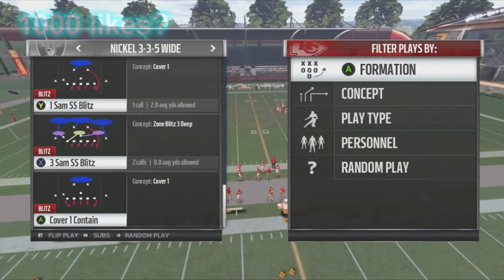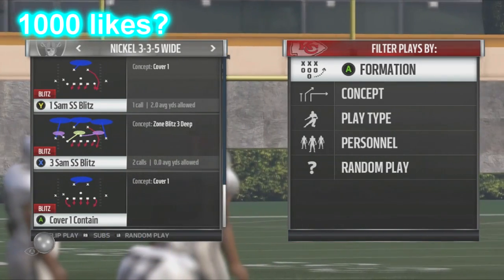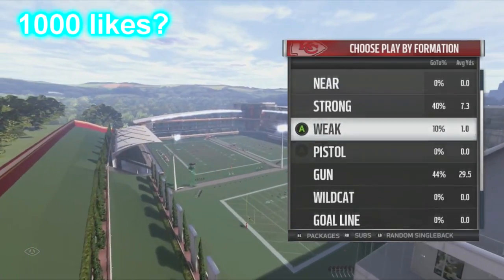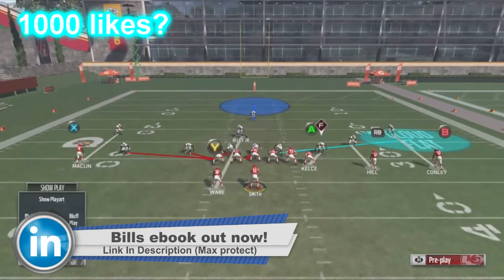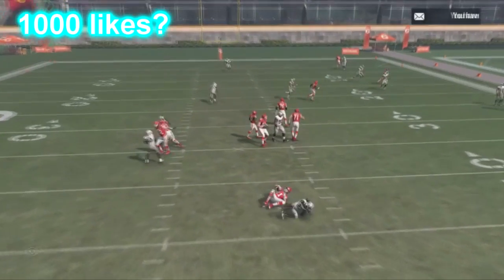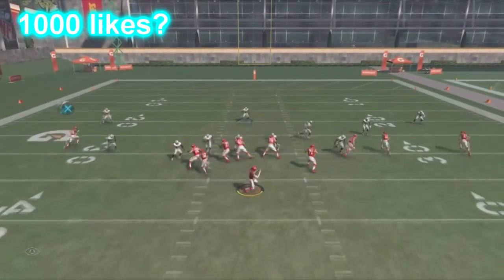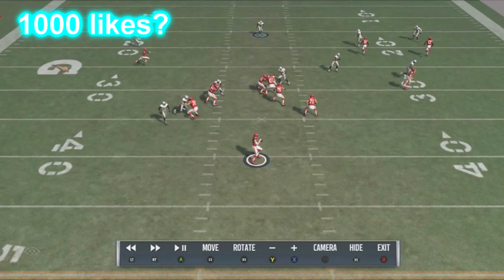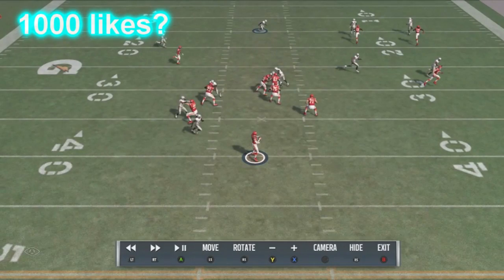Madden 17 Nano Blitz W/ HB Blocked | Nickel 3-3-5 Wide 1 SS sam Unslidable Edge Blitz | Madden Tips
crash dline left and zone re and bring saftey down